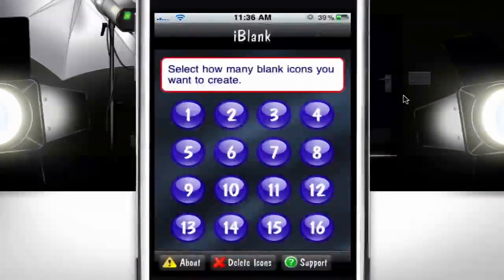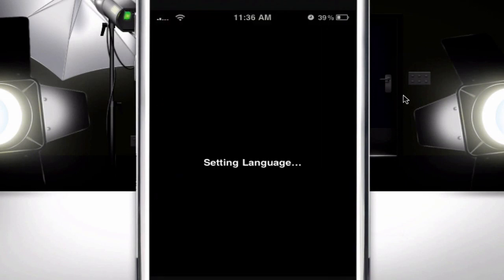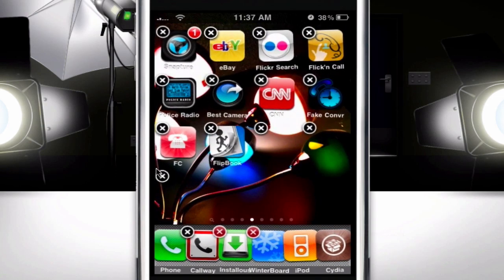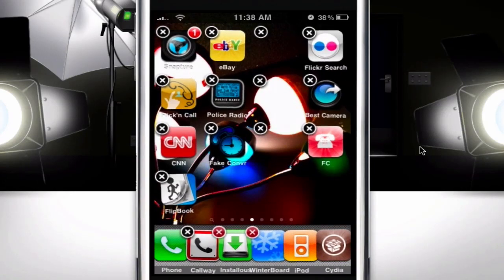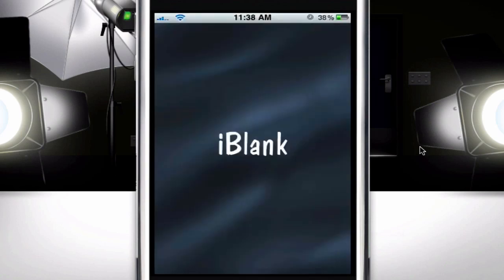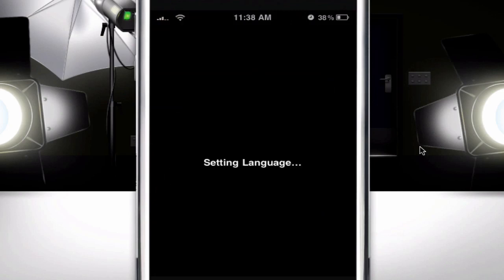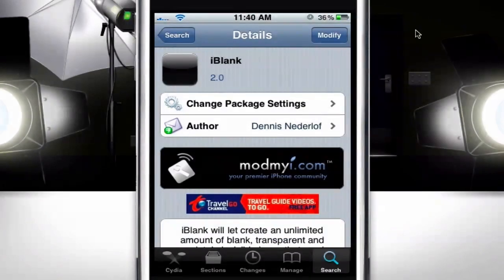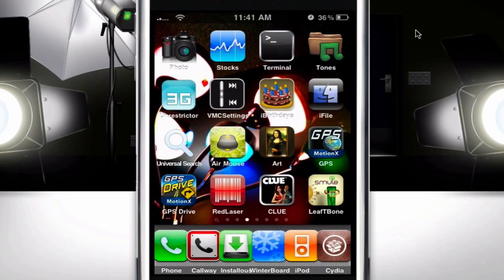iBlank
This application gives you blank icons on your iPhone. Its really useful if you want something to show on your background... like a background clock.